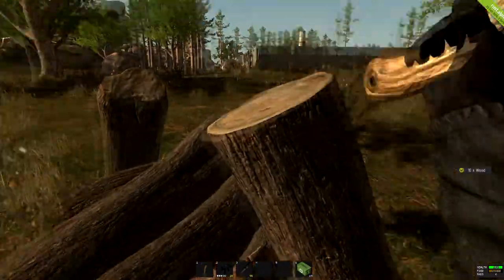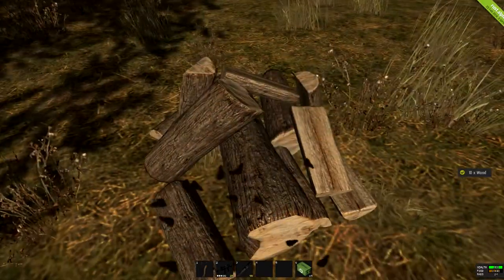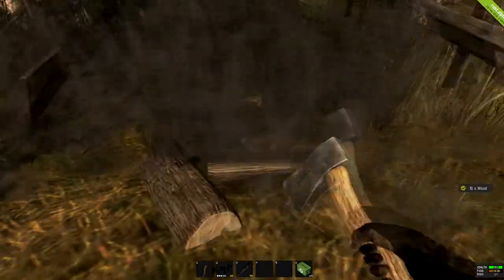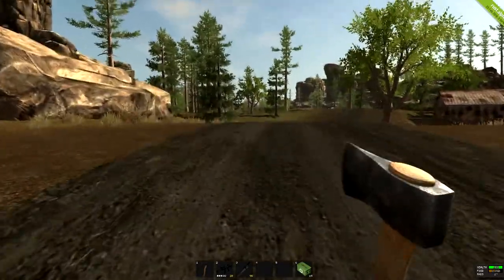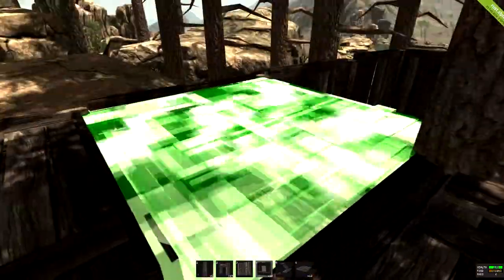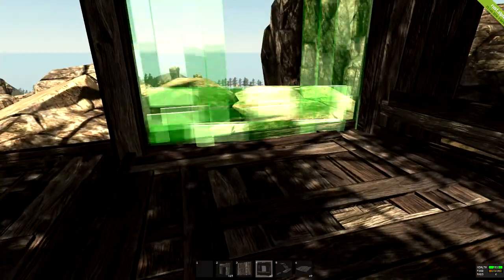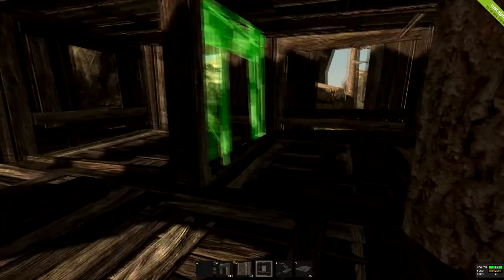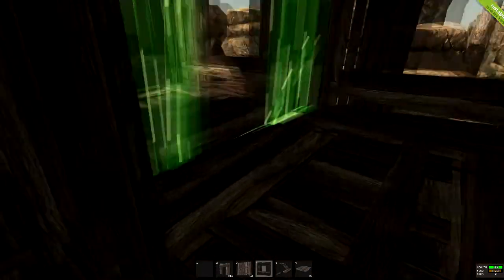Building a more secure, mid sized wood base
A follow up to my last vid, "building a small wood base" Just a more in depth look at medium sized more secure base building in the game rust. Intended to help newer players and entertain others... Enjoy!